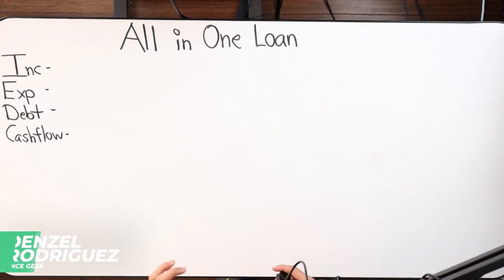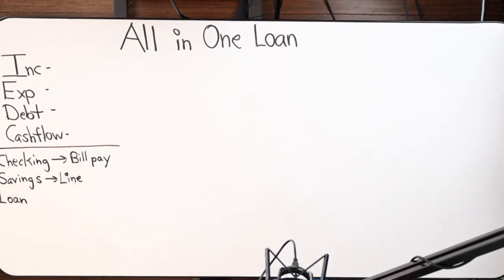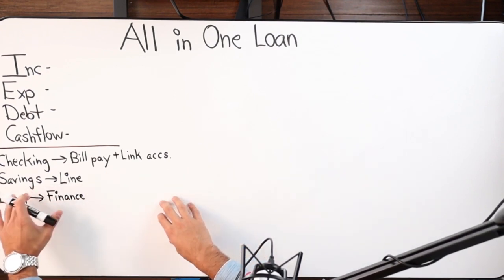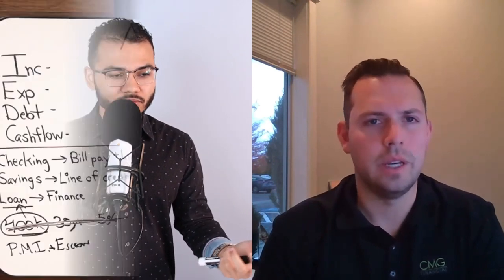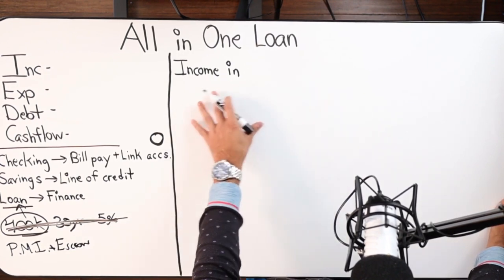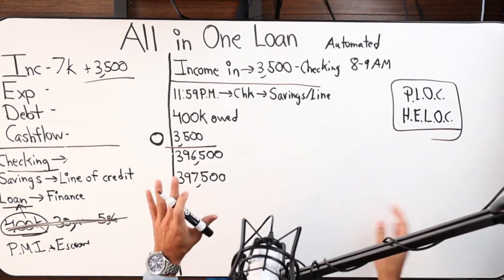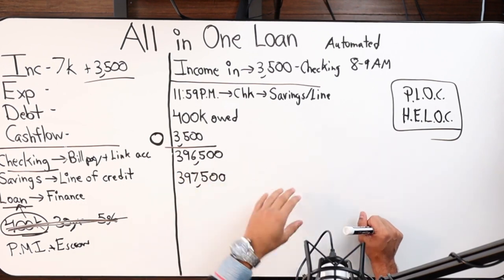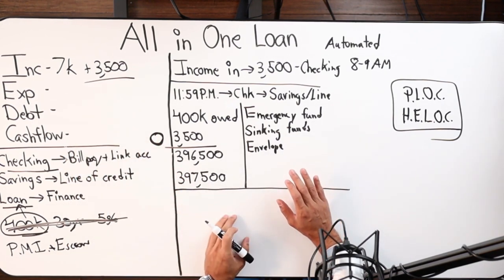What is the All In One Loan Made Of